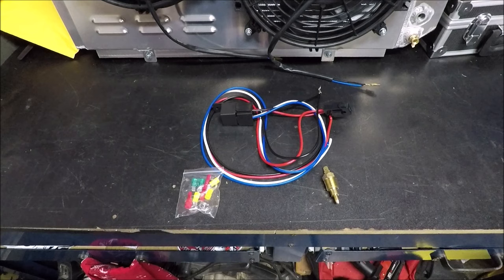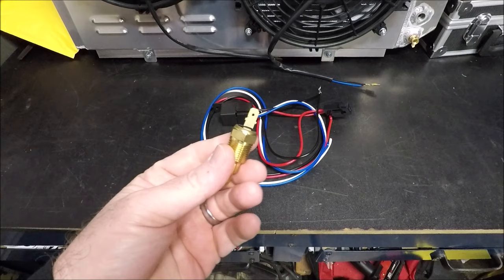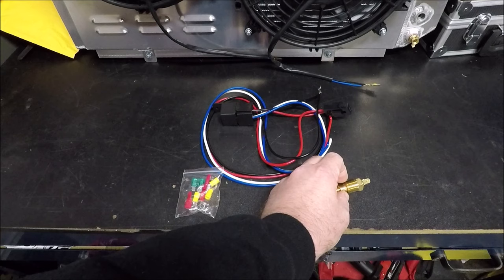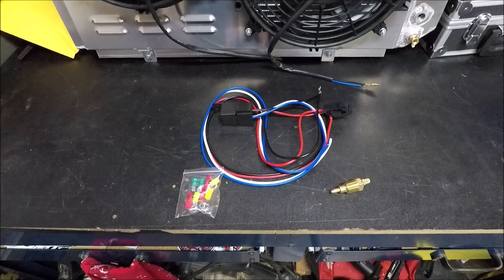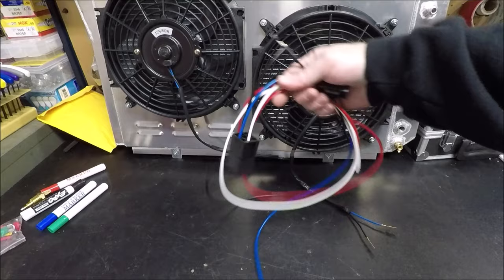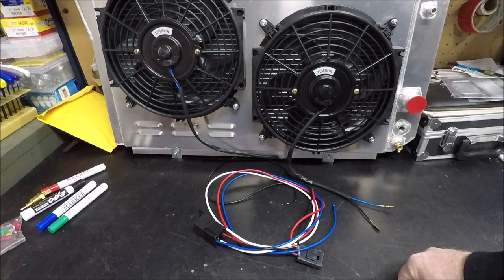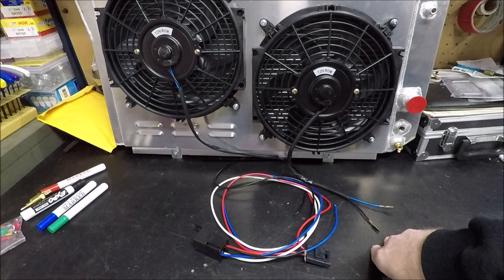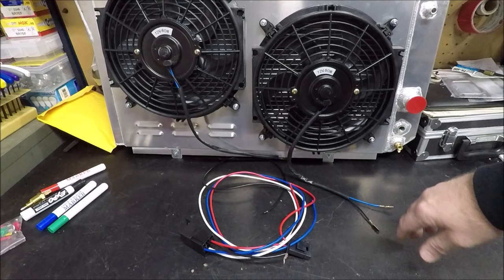ELECTRIC COOLING FAN RELAY AND TEMPERATURE SWITCH WIRING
How to wire electric radiator cooling fans using the Alloy Works relay and temperature switch kit.